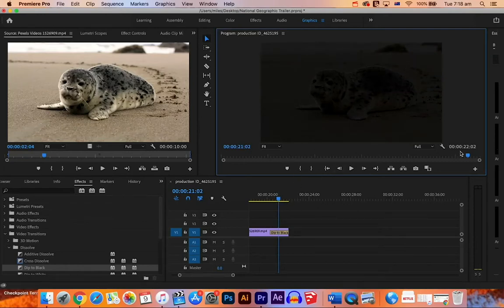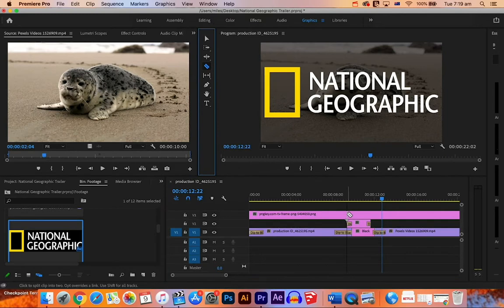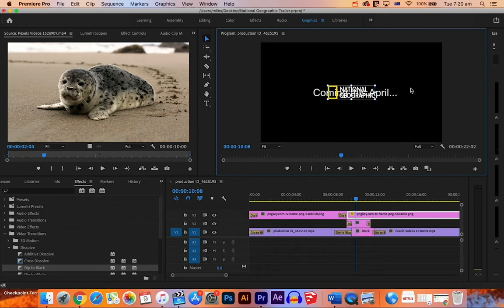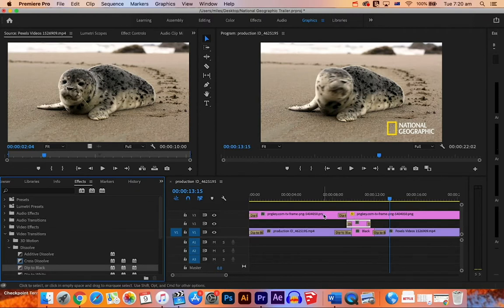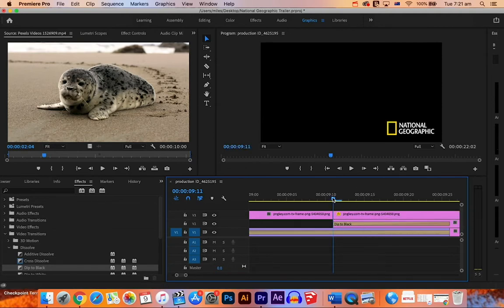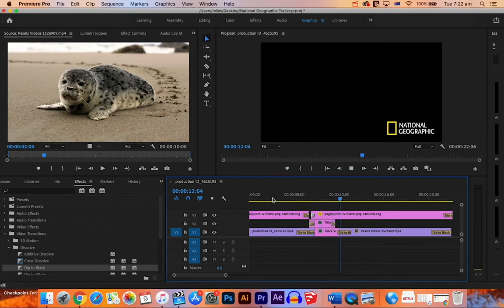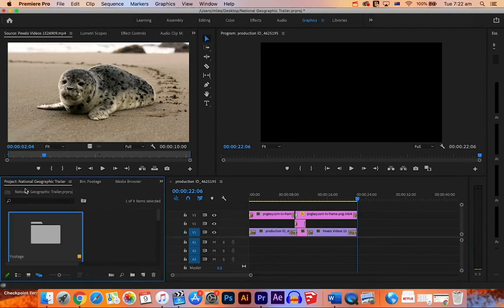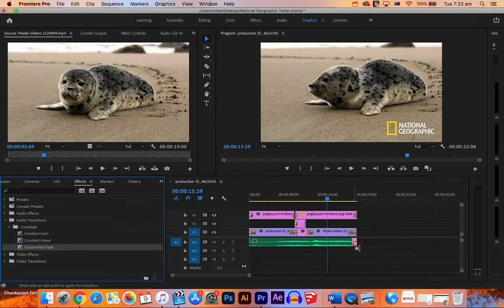ITM Premiere Tutorial (Nat Geo Trailer) Part 2